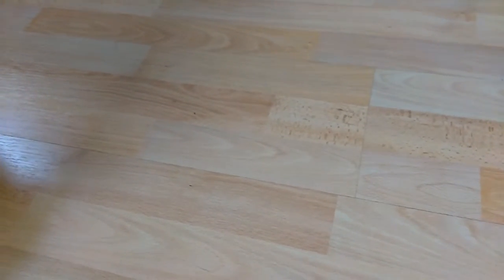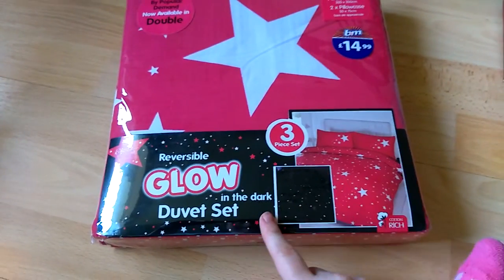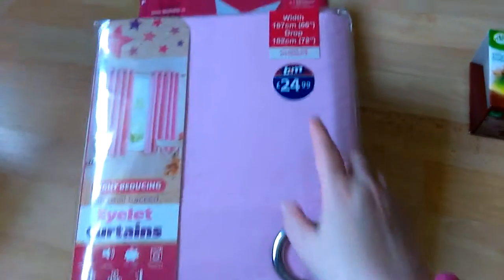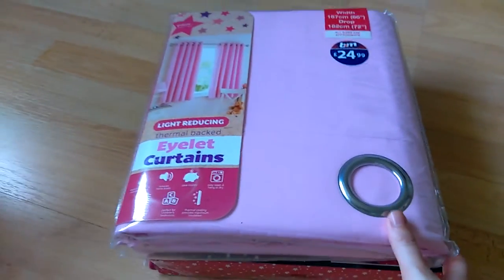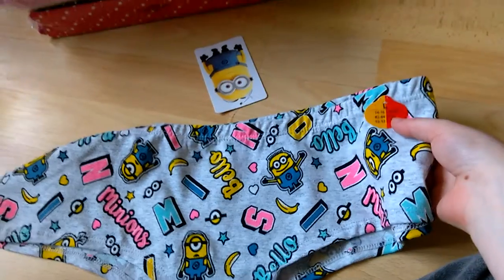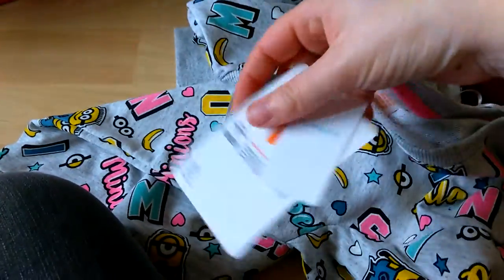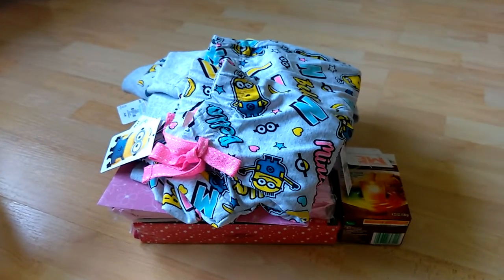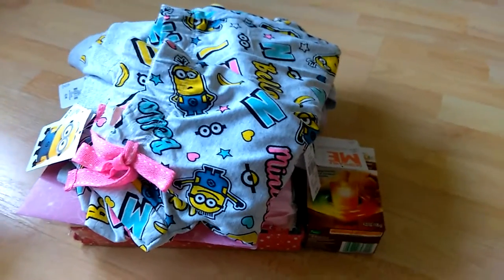B&m and primark haul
Just waned to share a few things I picked up from two of my favourite shops. Product details below. I'll see you all in my next video.

Stuff from B&M
Colour changing candle £1.49 ( I think)
Pink glow in the dark double duvet cover £14.99. After using this I was very disappointed as it didn't glow in the dark like it said it did on the packaging and the pink colouring came off on to my boyfriends white trainers. I don't recommend this item at .
Baby pink blackout curtains £24.99

Primark stuff.
Minion pants £2.50
Minion pj top £8
Minion pj bottoms £7

Tesco
Pink document holder 75p